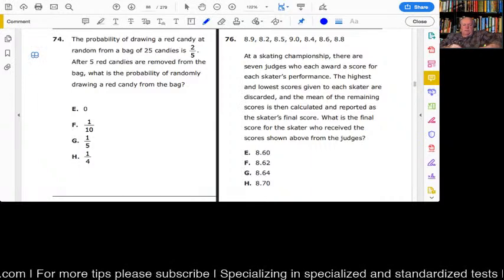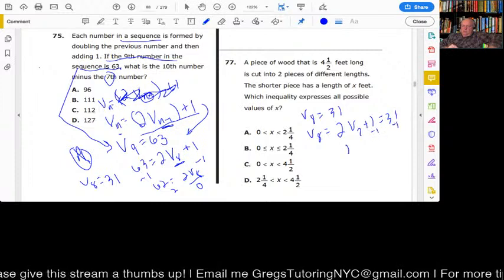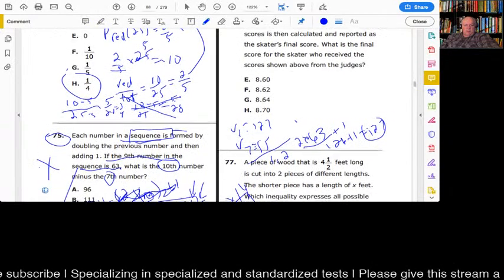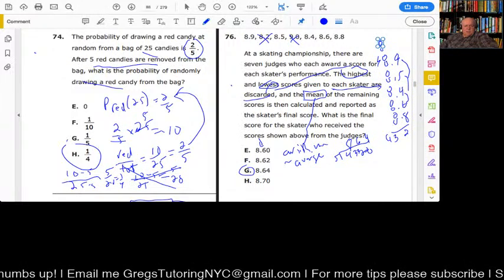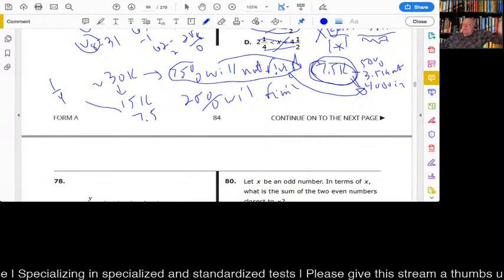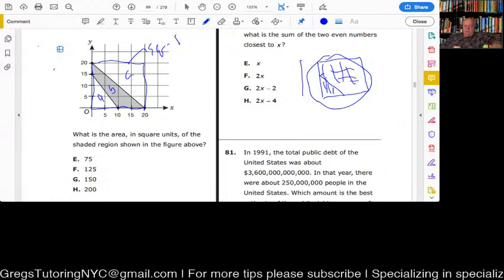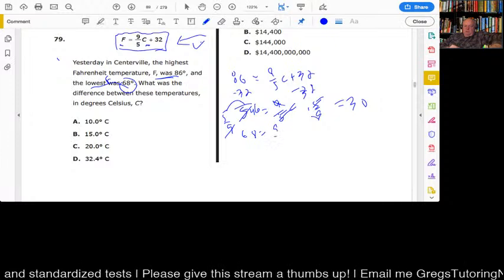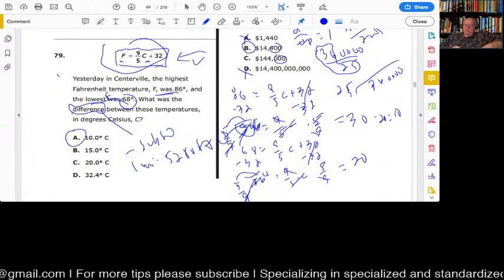SHSAT REVIEW || From Cover to Cover, Multiple Choice, Part 14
Math Multiple Choice. SHSAT Review From 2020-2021.  Cover to Cover. We'll be ripping the SHSAT apart piece by piece.